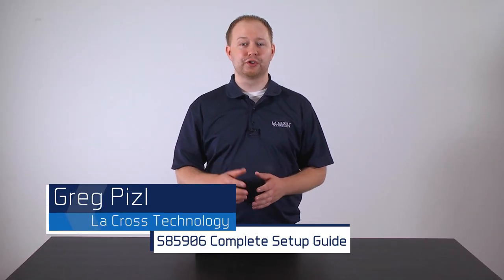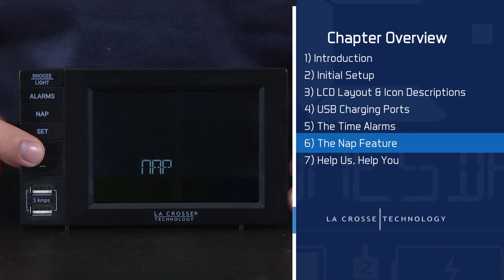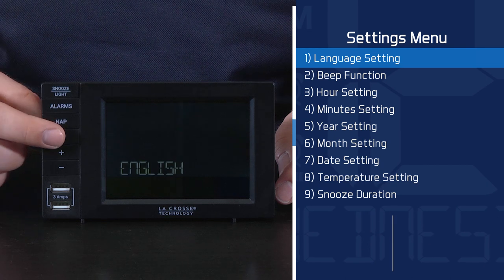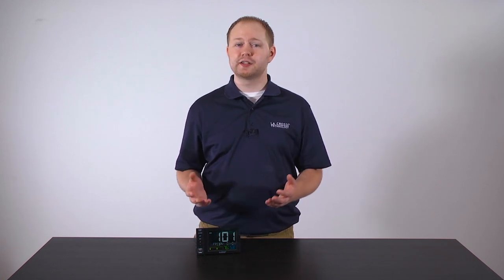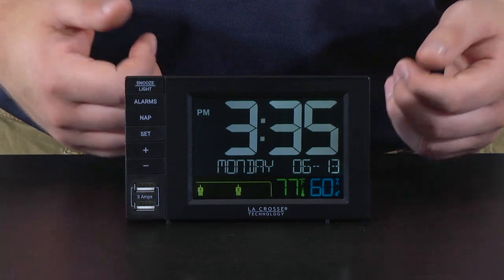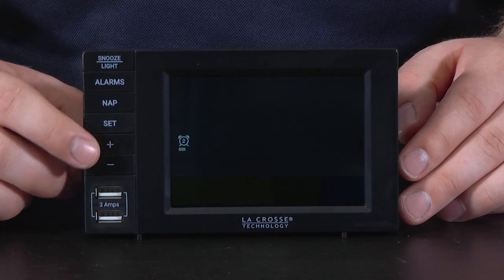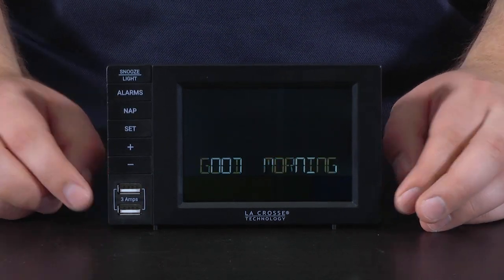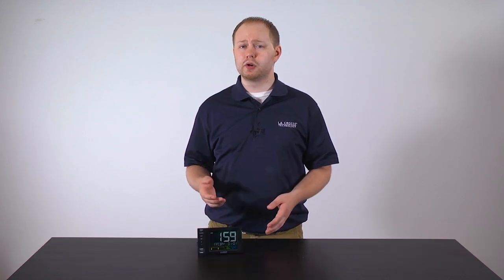S85906 Complete Setup Guide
La Crosse Technology would like to introduce you to Tech Talk. A video series designed to help you find the information you need to know quickly and conveniently.

Chapter 1) Introduction - 0:28

Chapter 2) Initial Setup - 2:25

Chapter 3) LCD Layout & Icon Descriptions - 6:14

Chapter 4) USB Charging Ports - 8:29

Chapter 5) The Time Alarm - 9:18

Chapter 6) The Nap Feature - 12:24

Chapter 7) Help Us, Help You - 13:55